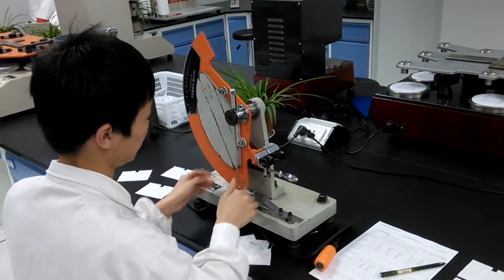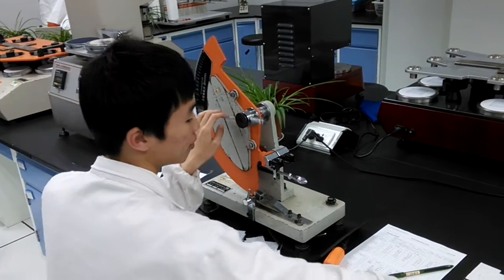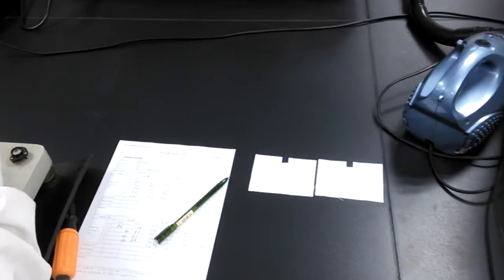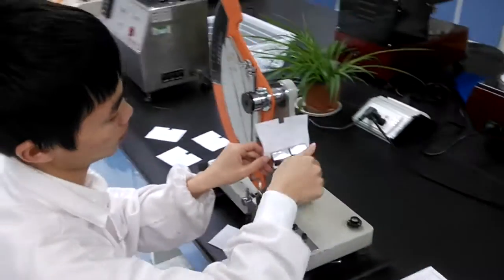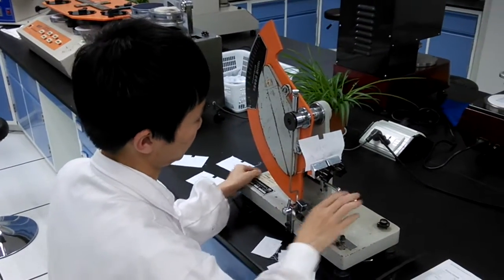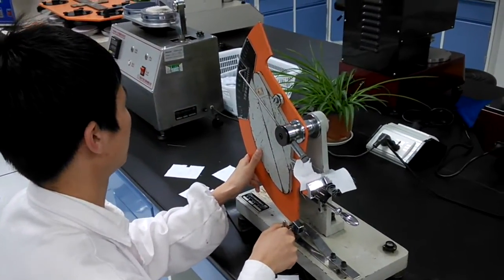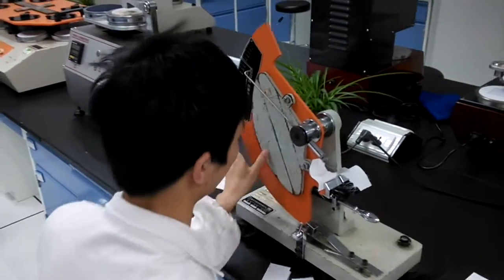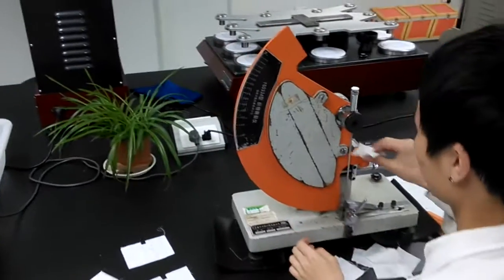ASTM D1424 Tearing Strength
This test method for the determination of tearing strength by the falling pendulum type apparatus is used in the trade for the acceptance testing of commercial shipments of fabrics, but caution is advised since technicians may fail to get good agreement between results on certain fabrics.